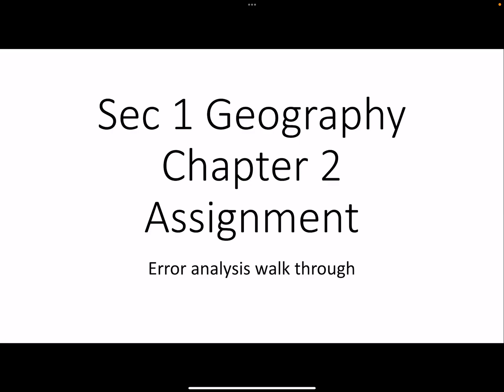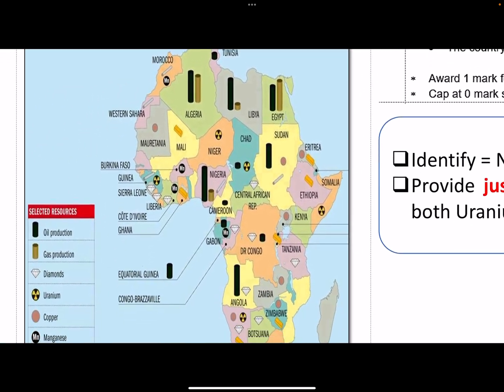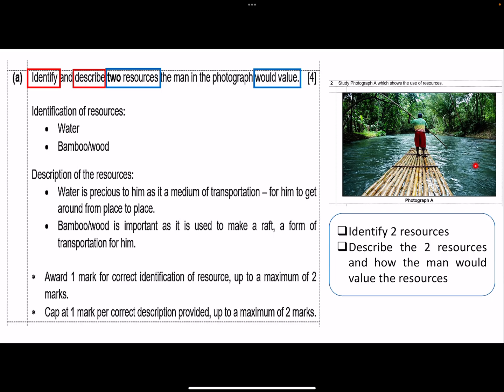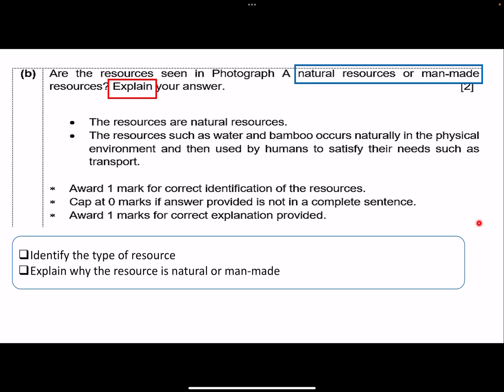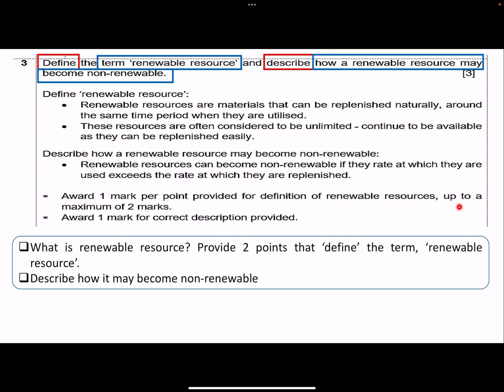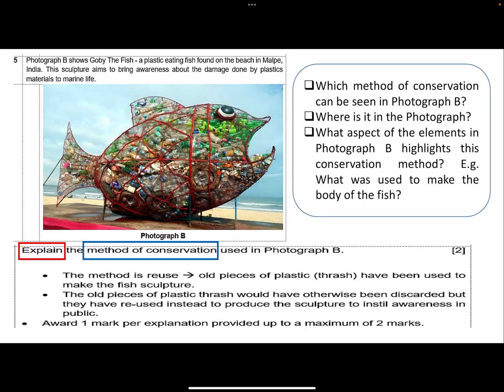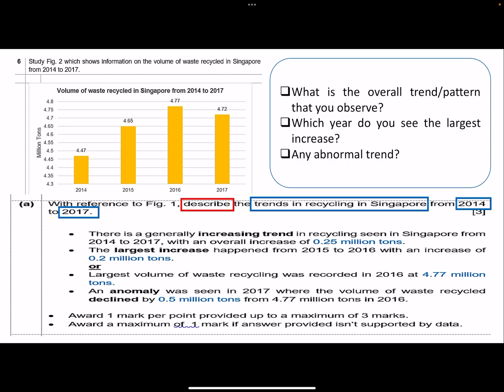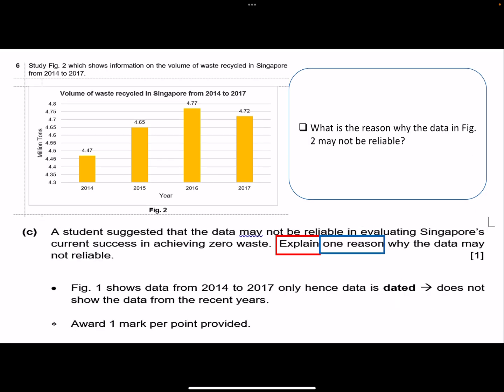Chapter 2 Assignment (Sec 1 2022 syllabus)